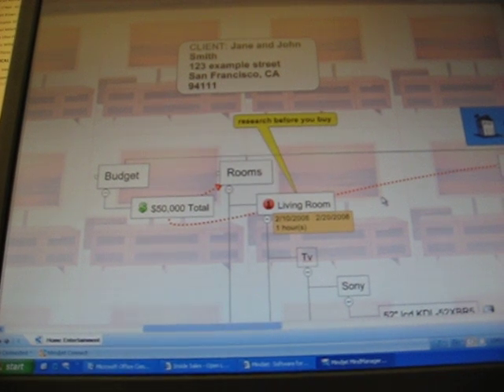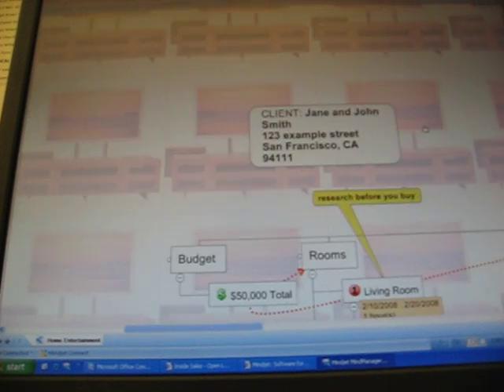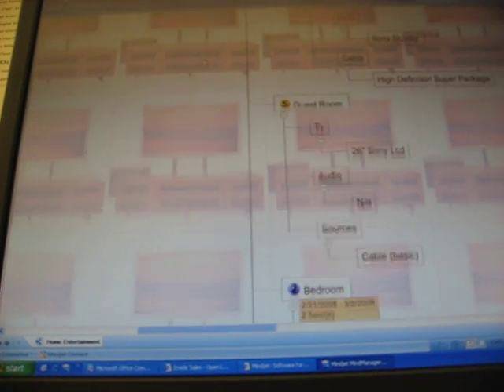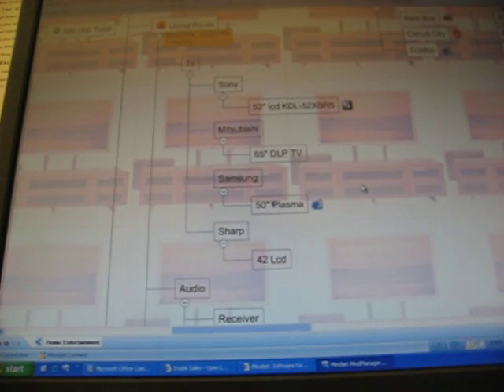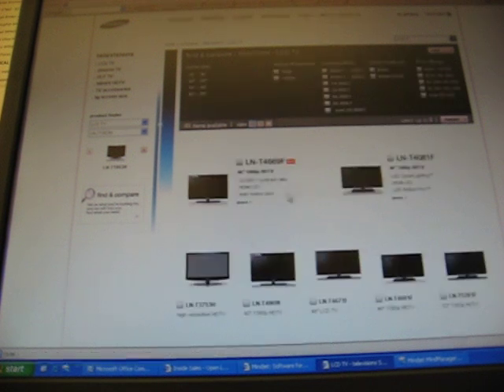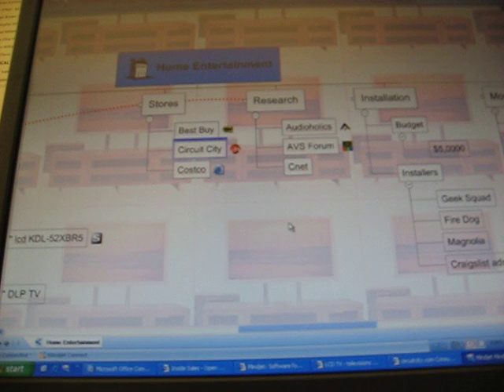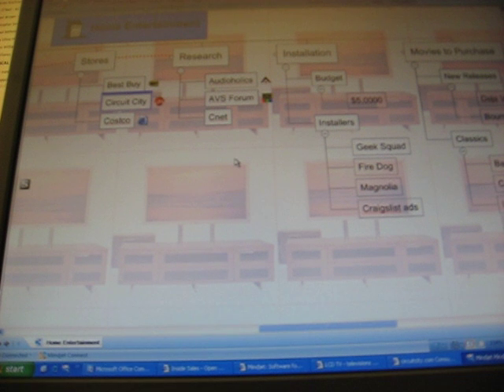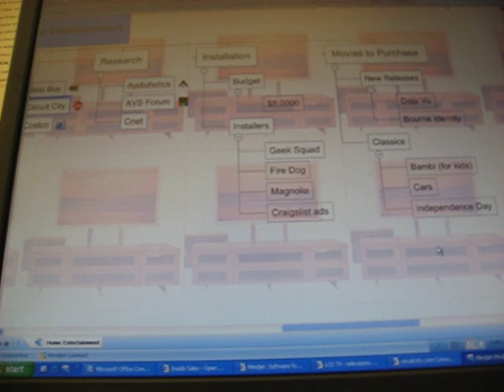MindManager For Home Theater Research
By using MindManagager, you can easily do research, set a budget, plan out and purchase a home theater system. Start mapping today, visit Mindjet.com